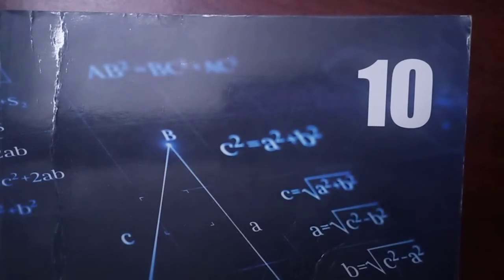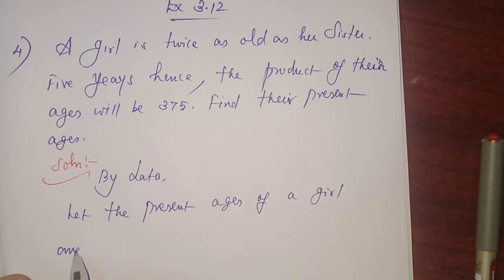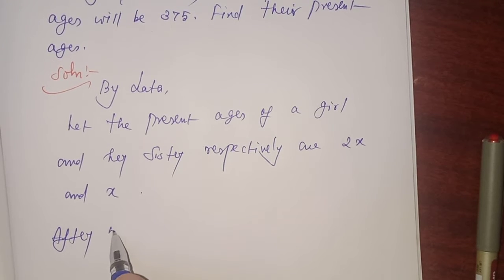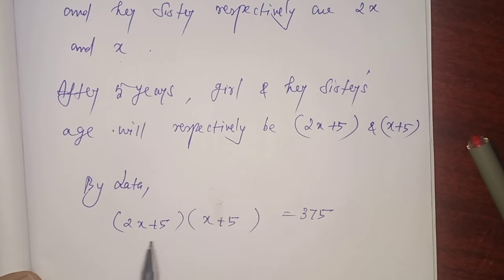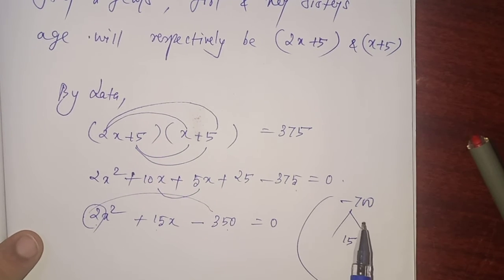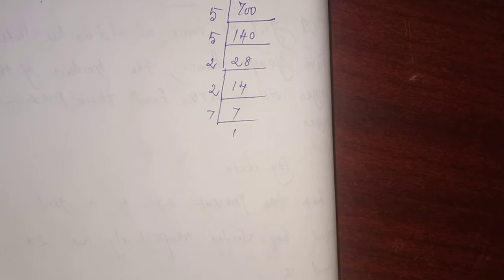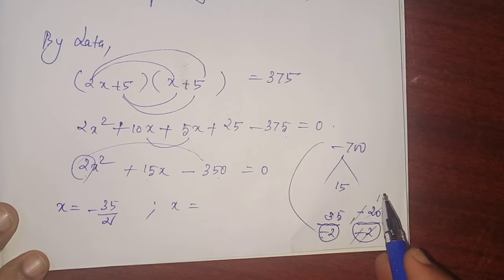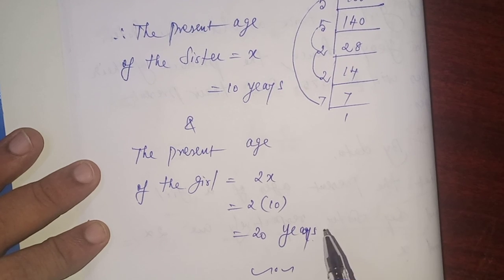10th Std. TN State Board MATHEMATICS